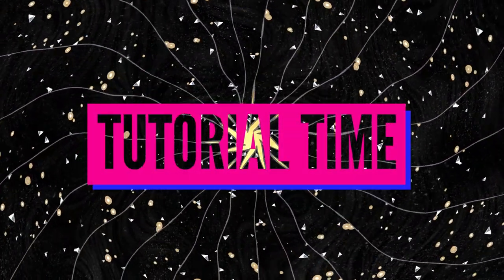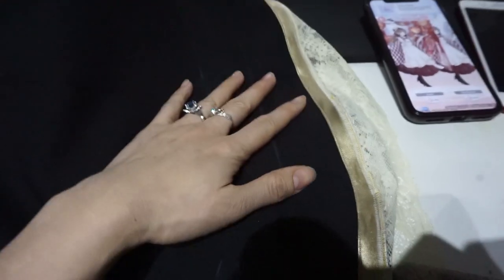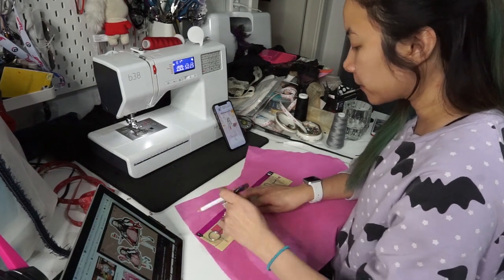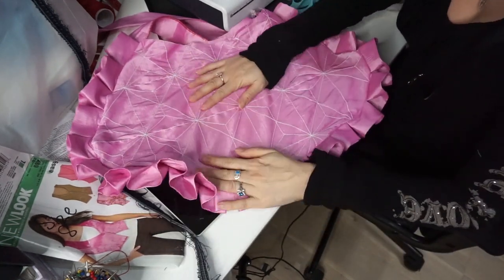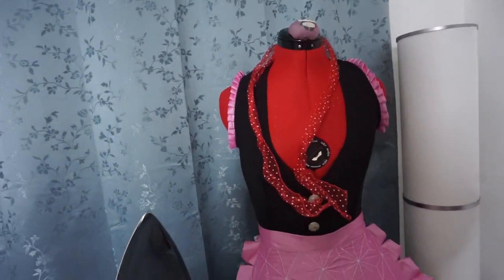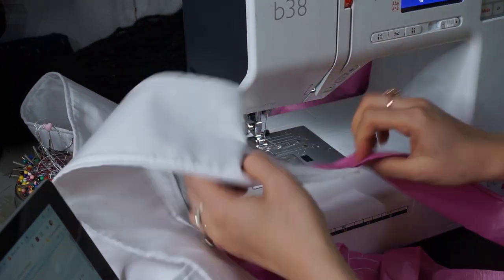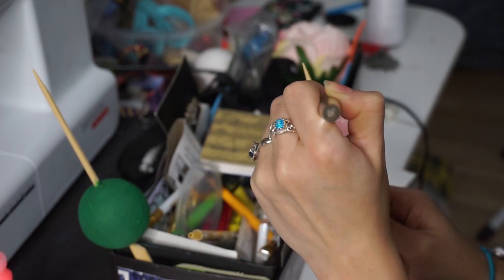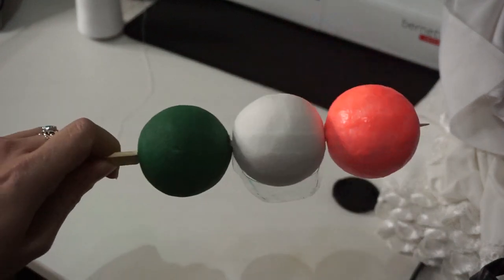How to make DIY Maid Nezuko from scratch! FULL VIDEO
In this extremely long video you'll learn how to make DIY Maid Nezuko from scratch! It features both the previous videos on Nezuko's maid cosplay.

On my channel I released Nezuko's maid cosplay into two segments.  Now I released it as one long segment for those who don't care to watch them separately.

If you wanted to check out the videos separately here is the list:

Now the hair extensions can be used for multiple things.  I'm definitely using this for other outfits.

In this video you'll learn how to make:
-vest
-neck tie
-ruffled headband
-apron
-skirt
-Japanese dango mouth sweets